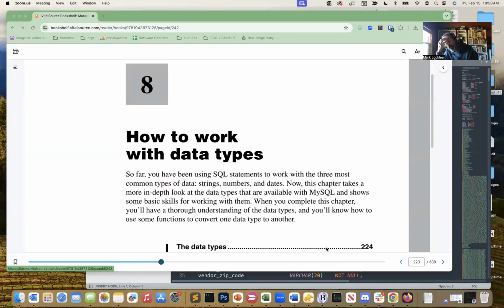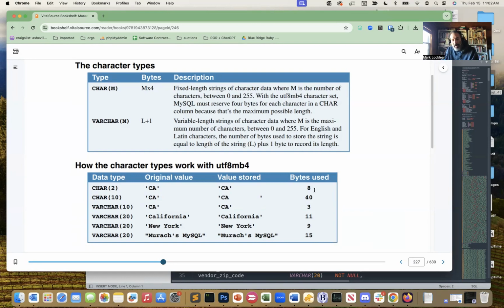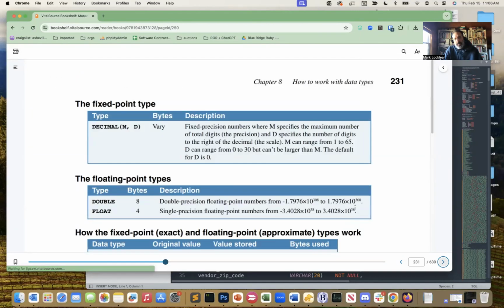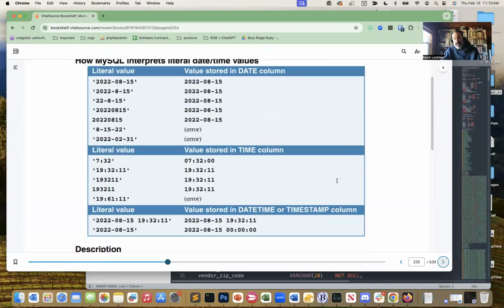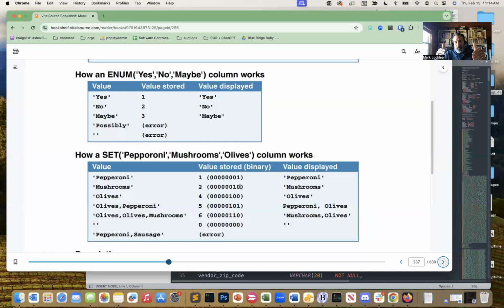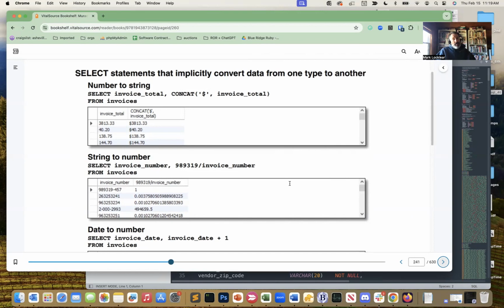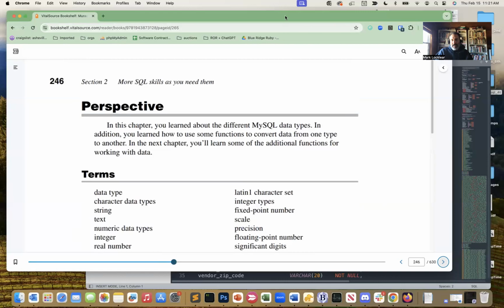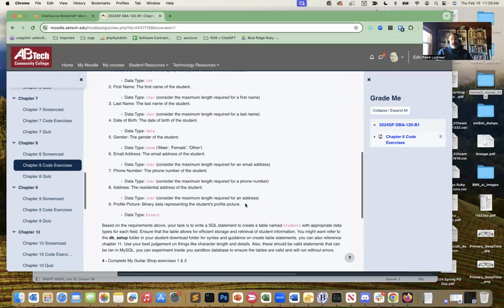Murach MySQL Chapter 8